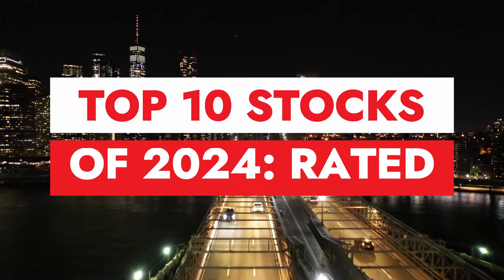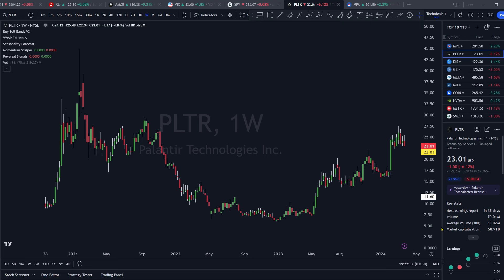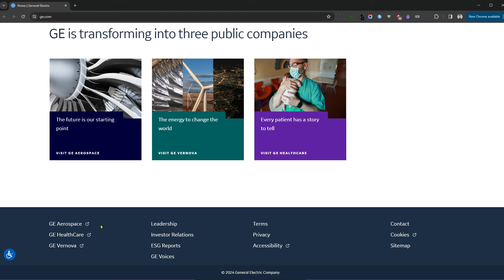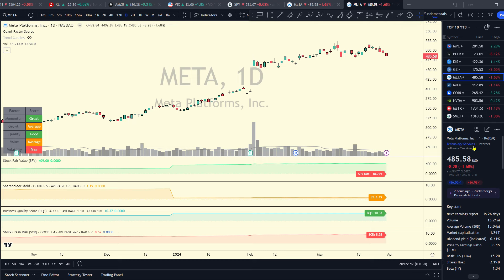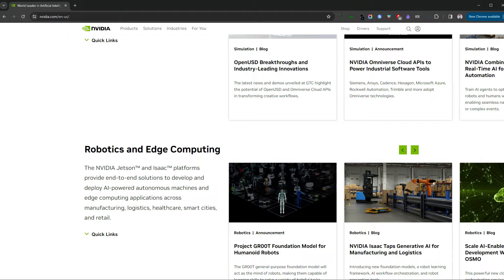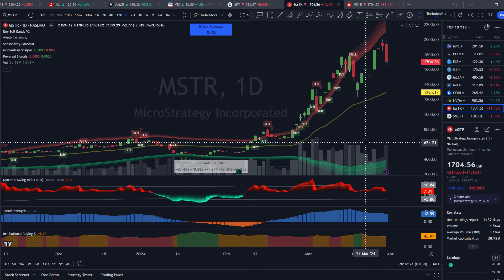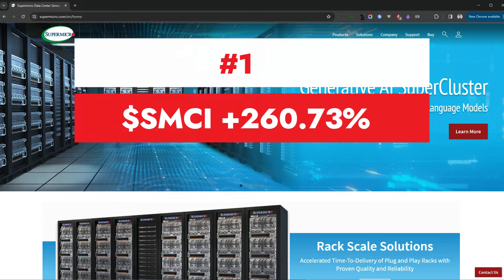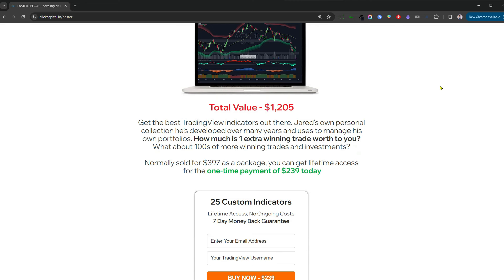🟡 RATED: Top 10 Stocks YTD (Cooking or Cooked)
✅ EXPIRING TODAY!!

In today’s long weekend special video, I’m showing you the Top 10 best performing stocks so far this year, along with some fundamental and technical analysis of each including my rating of COOKING, meaning I think it potentially has further to run this year, or COOKED, meaning I think it’s best days are behind it and it could potentially fall a lot.